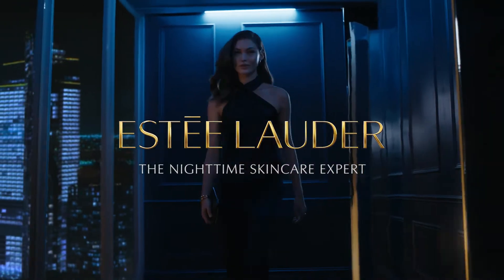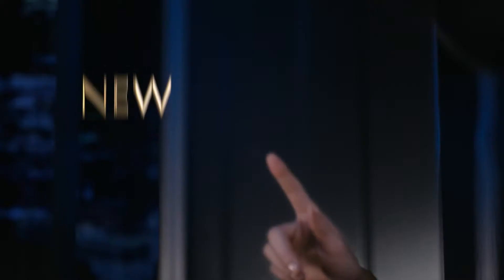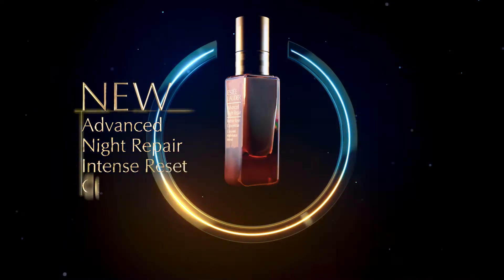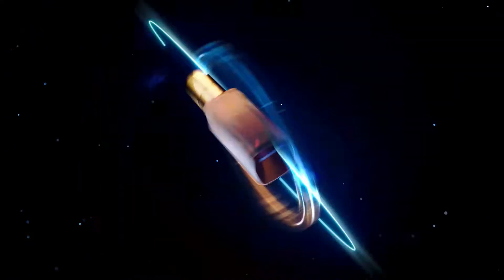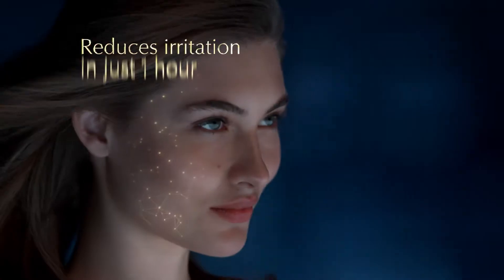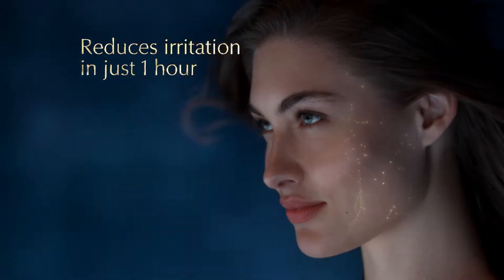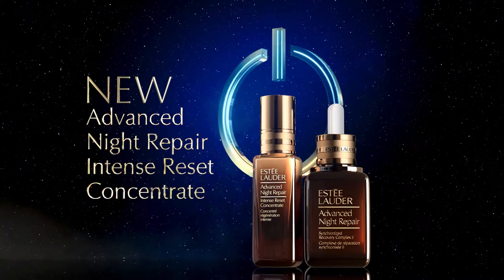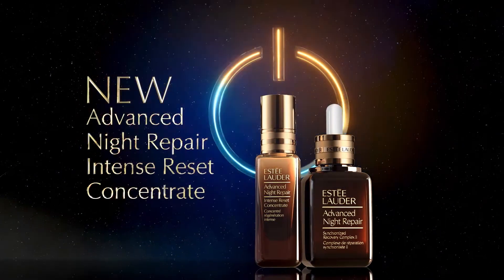Enabay | 雅詩蘭黛 Estee Lauder 升級眼底導入基因修護精華露 小棕瓶 [眼部專屬精華液] 15ml | 眼霜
Enabay - 網上購物平台 | 雅詩蘭黛 Estee Lauder 升級眼底導入基因修護精華露 小棕瓶 [眼部專屬精華液，高效滲透] 15ml - 更可疊擦眼霜產品使用，效果再加乘，此款輕盈的精華液能快速滲透，為您的專用眼霜製造最佳的吸收環境。特潤超導眼部修護精萃，能在夜晚發揮功效，重新點燃因疲倦、汙染和年齡而減弱的活力青春光芒，適用於各種膚質，顯著預防老化早晚清潔肌膚後，取適量於眼周肌膚，並以無名指推勻輕拍 | 提供多樣產品供網上購物及詳細的產品信息。
🔅Enabay - 享受香港舒適生活🔅+香港一站式百貨網購平